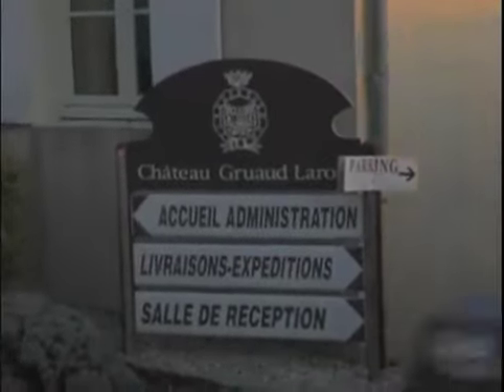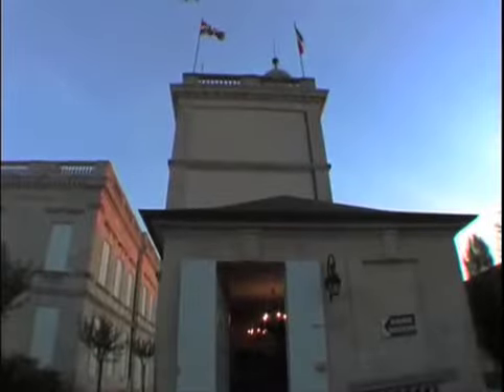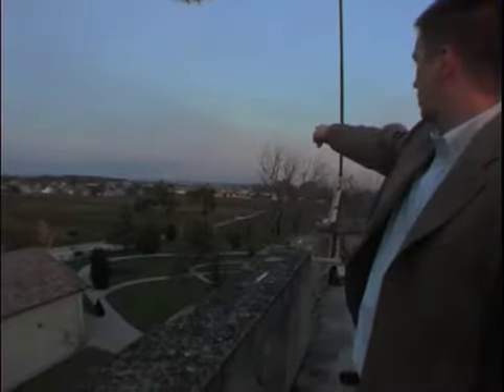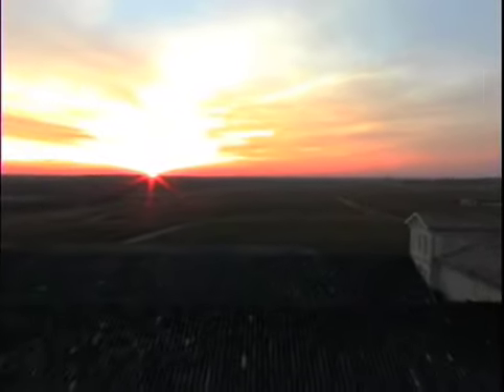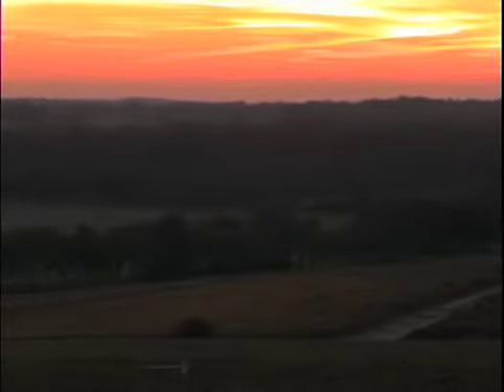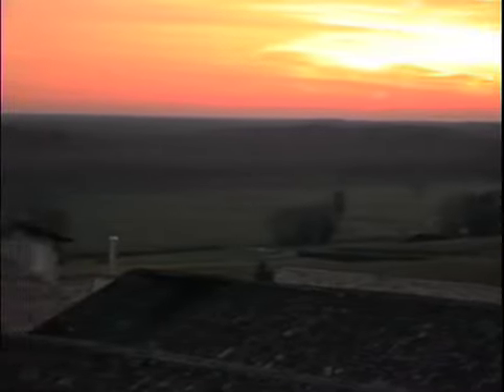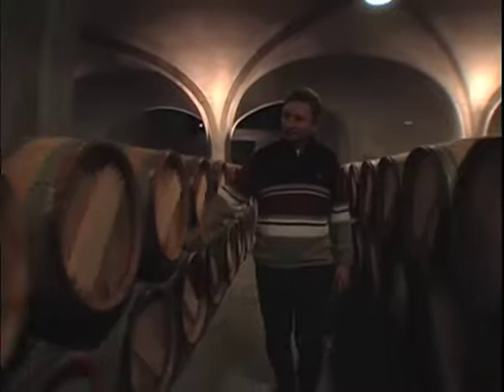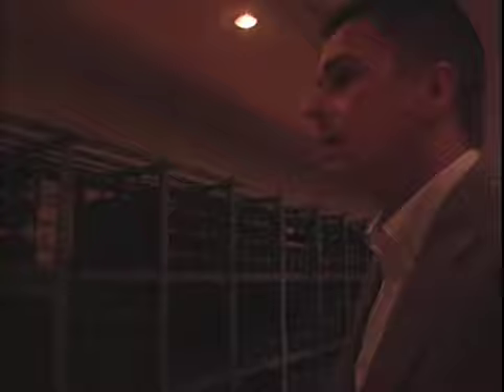Chateau Gruaud Larose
We tour the famed Chateau Gruaud Larose to finish our epic day on the Left Bank of Bordeaux.